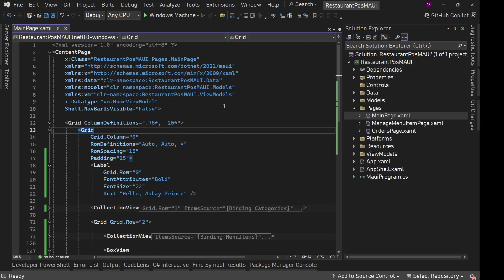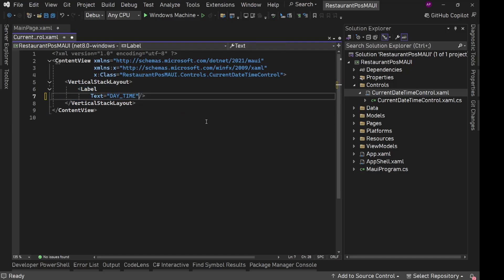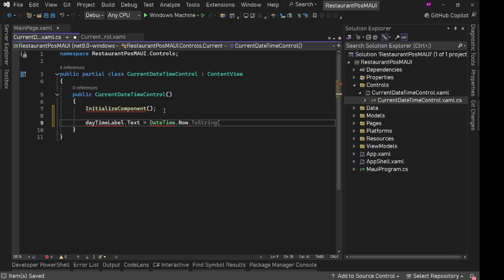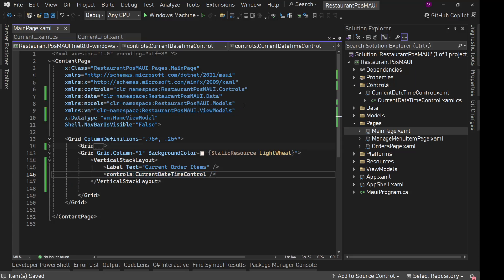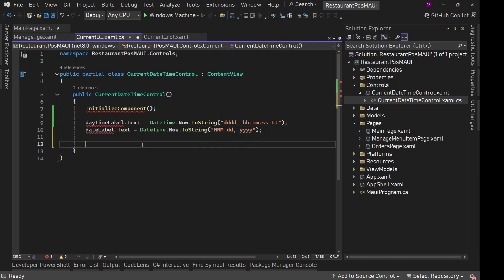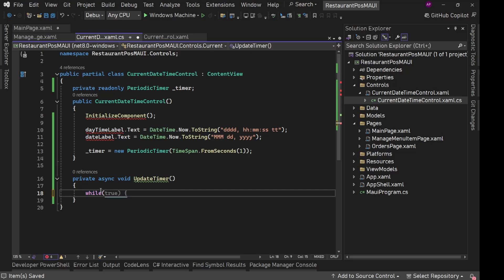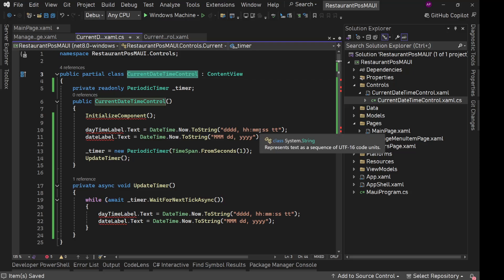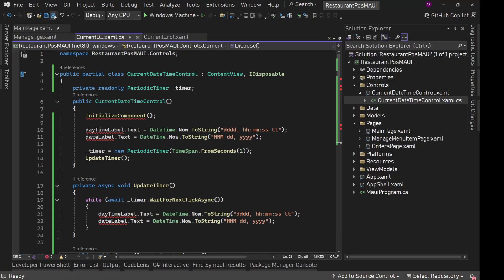Part 6 of 20 - Build an Offline Desktop App using .Net MAUI + XAML + SQLite - .Net 8 by Abhay Prince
Part 6 of 20 - Custom Re-usable realtime Timer control creation

Lets build a simple offline Restaurant POS Desktop App for Windows and macOS with .Net MAUI + XAML + SQLite - .Net 8 from Scratch by Abhay Prince

Desktop App Development with .Net MAUI
Realtime Project with .Net MAUI XAML
Real world project built with .Net MAUI and XAML - .Net 8
Create Desktop App with .Net MAUI in.Net 8
Build Dekstop App Project in .Net MAUI XAML in .Net 8
.Net MAUI for Desktop App
SQLite in .Net MAUI
Use Local Database in .Net MAUI
Create a Restaurant POS Dekstop Application in .Net MAUI
Create re-usable controls in .Net MAUI
Save Image in .Net MAUI
Image Upload in .Net MAUI
Windows Desktop App Development in .Net MAUI with XAML
macOS Dekstop App Development in .Net MAUI with XAML